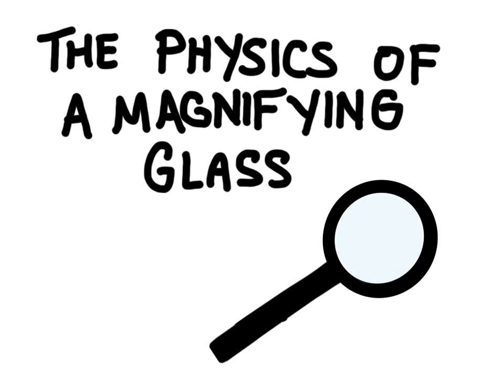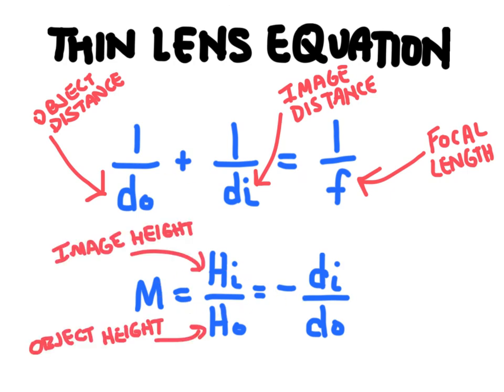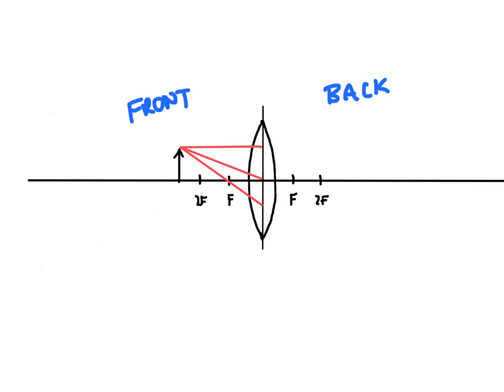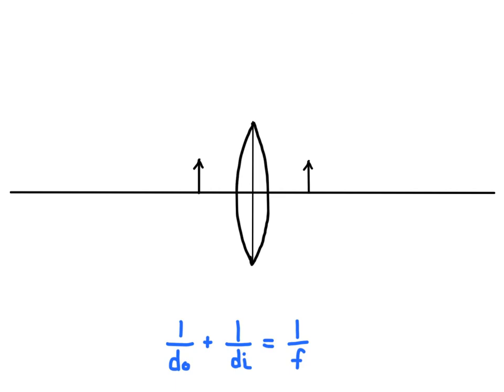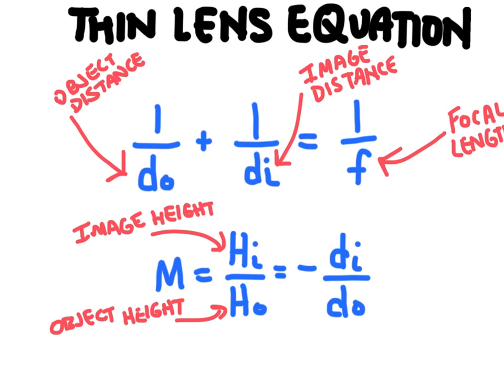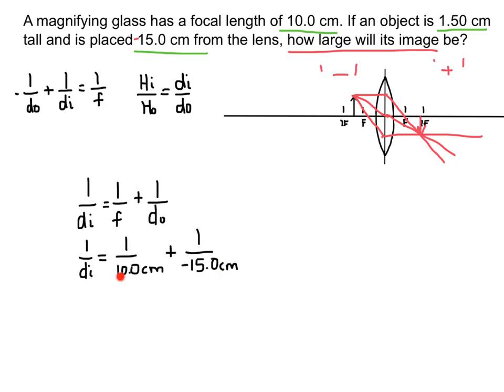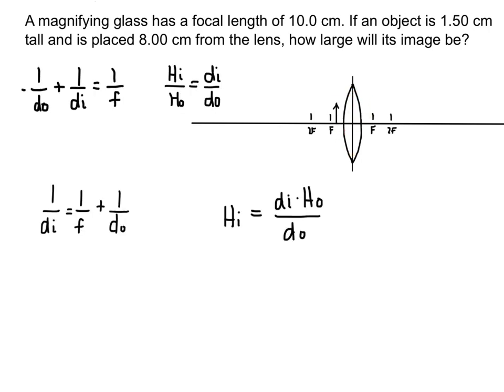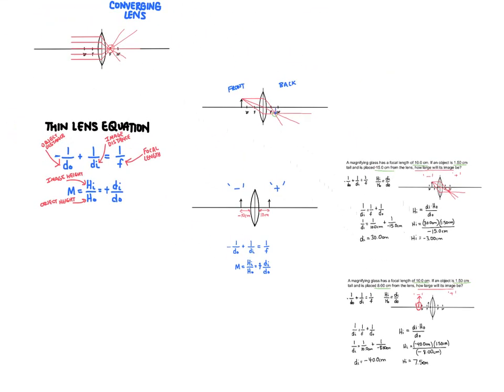How a Magnifying Glass Works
In this video we are going learn how a magnifying glass works. We learn the thin lens equation and then use that equation to solve a problem involving a converging lens.